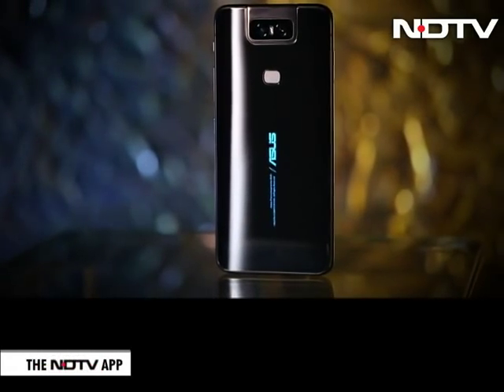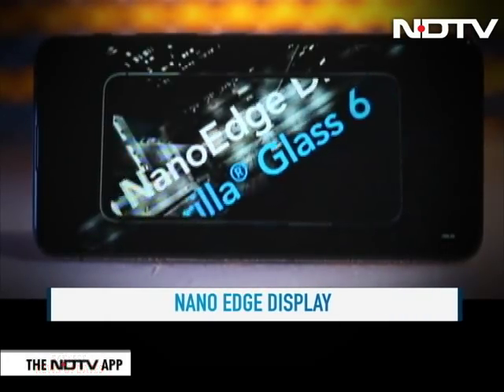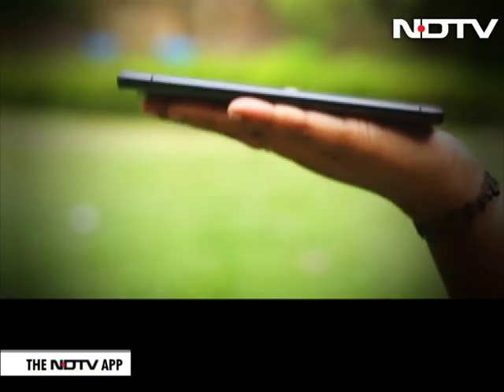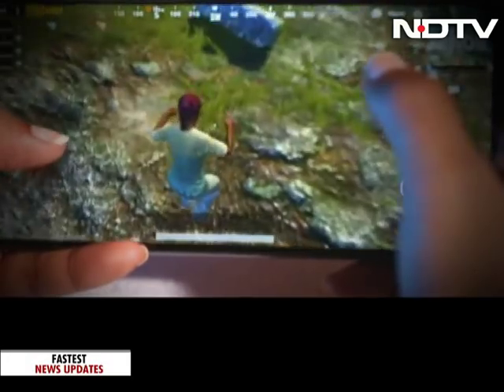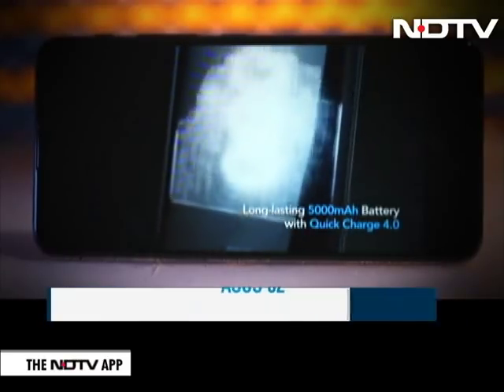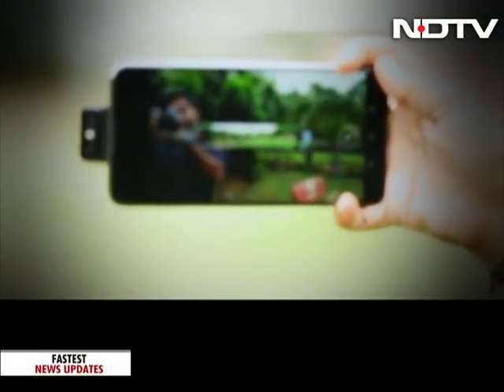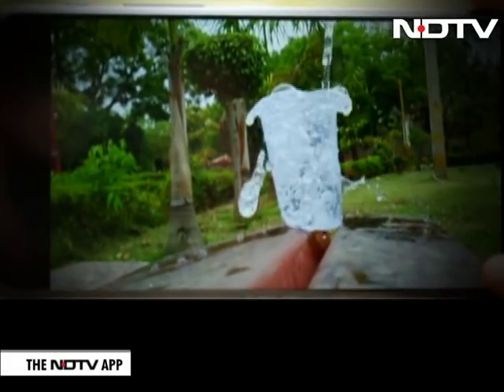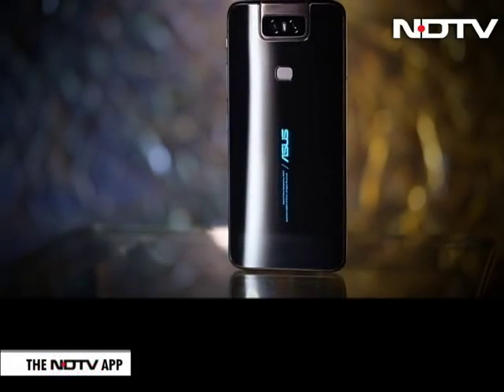How Good Is Asus's Flip Camera Phone?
Asus brings a flip camera phone, but is that all the phone boasts of? Or are there other features that make it a worthy buy? Find out in our review.